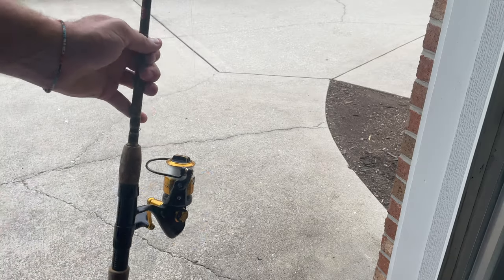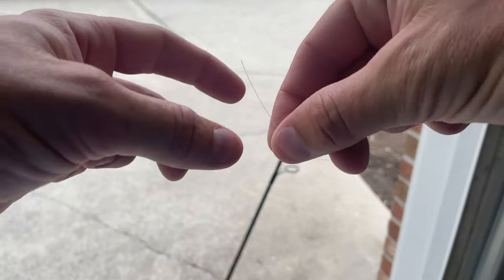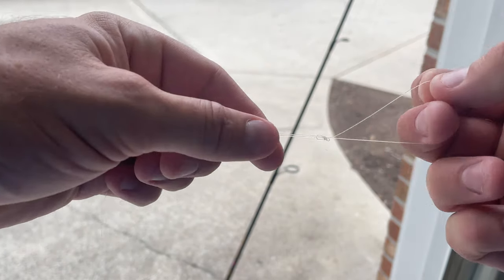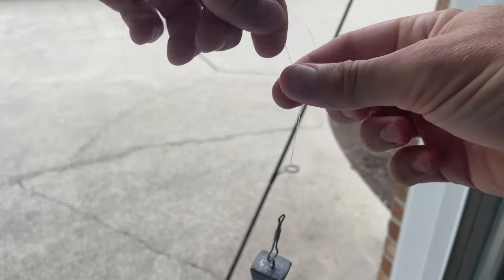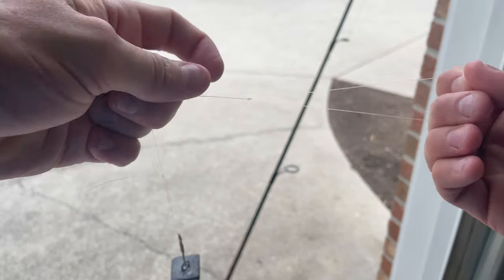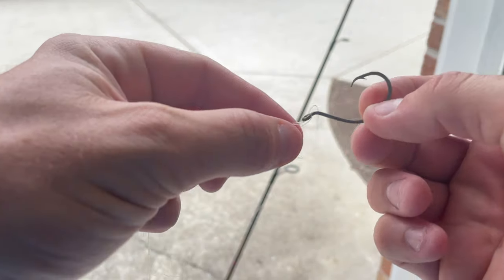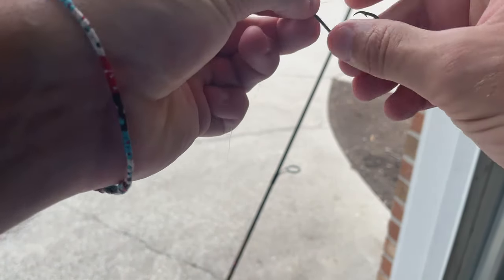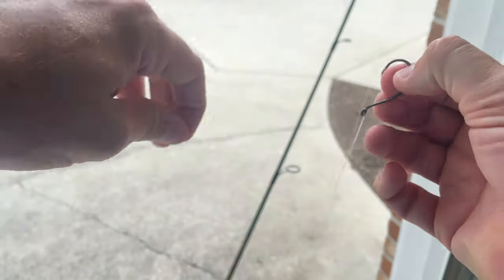Quick Chicken Rig for Fishing - Leader Only - No Hardware Required! 4K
How to tie a chicken rig for fishing without using swivels, clasps, or any extra hardware. This rig catches fish and is super easy to tie anytime, anywhere!